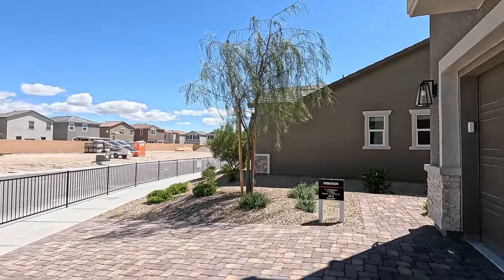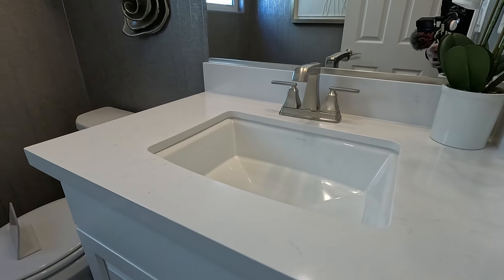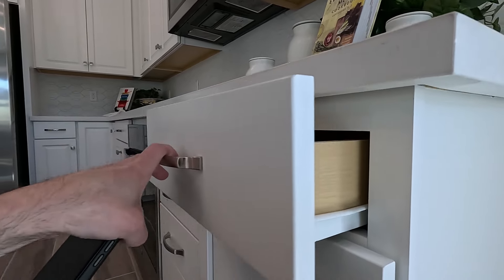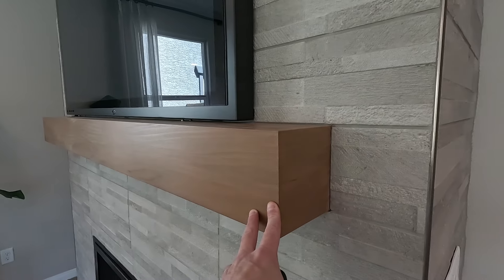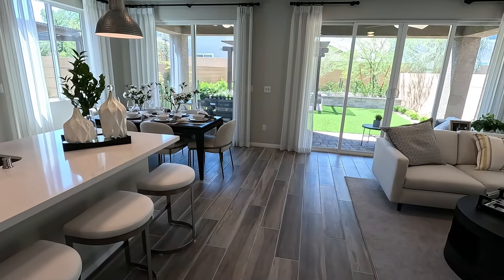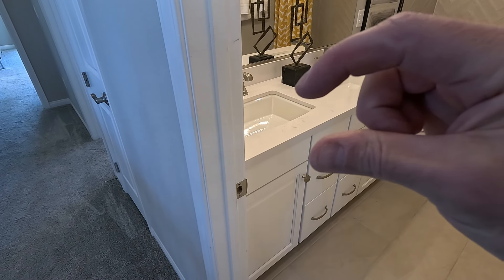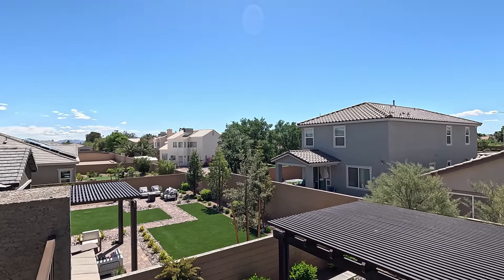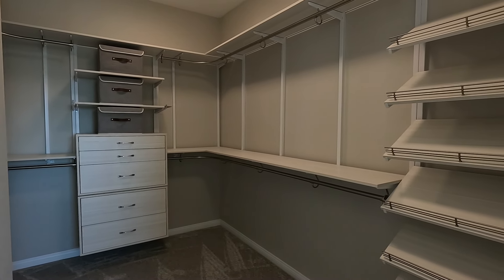New Homes For Sale Las Vegas | Dove Point Place by Richmond American | Hibiscus Model Tour $436k+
Welcome to Dove Point Place by Richmond American Homes. Located in Las vegas with convenient access to Sante Fe Casino and Shopping and dining. Dove Point Place boost central location with easy access to Highway 95 with an array of single-family ranch homes and two-story floor plans. Including some with suites for multi generational living. This gated community also offers homes with attached RV garages and close proximity centennial center shopping district. No SID

Signature Real Estate Group | S.179477
6605 Grand Montecito Parkway Suite 150
Las Vegas, Nevada 89149